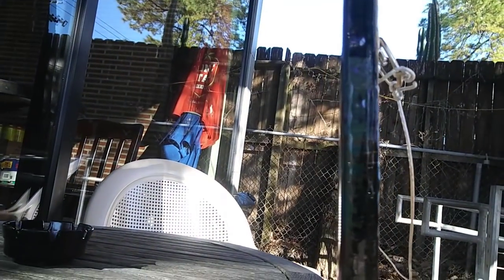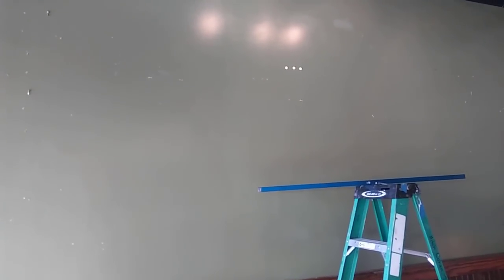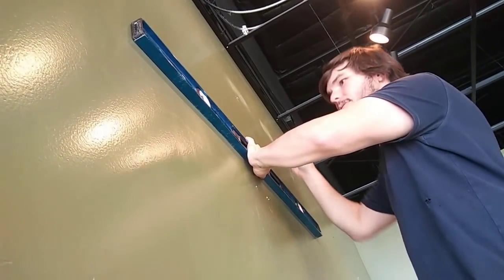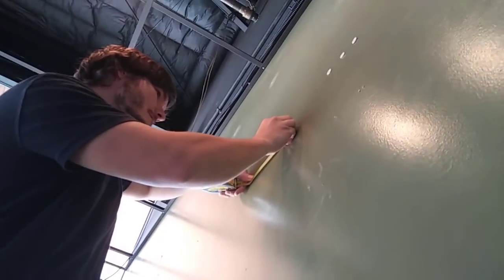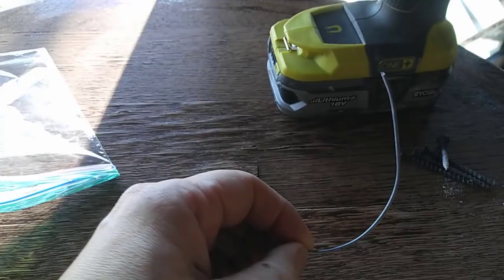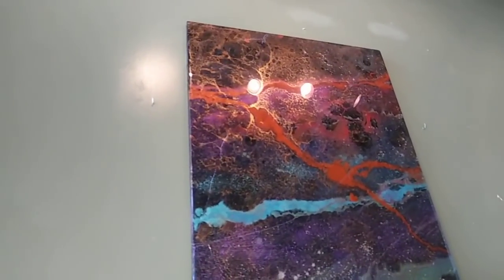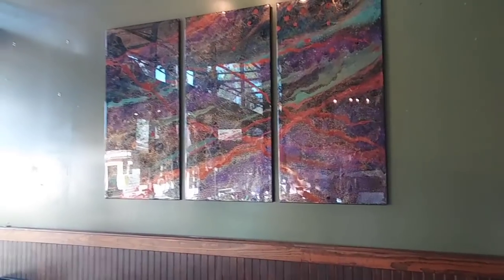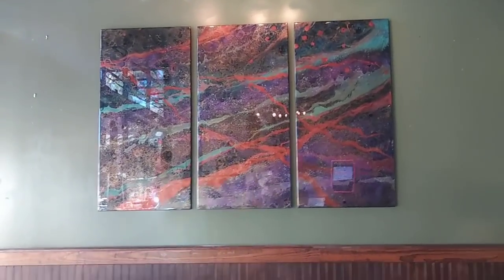SECRET TECHNIQUE! - How to Hang HEAVY Resin Art Paintings!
In This Tutorial I show you my secrete technique for hanging heavy resin art triptychs securely, and perfectly straight every time using simple devices you can purchase at the hardware store.

Special Thanks to Mitch Cohen - Literally the most organized (and cool) show promoter in the world!

P.S. I could not prevent the establishment from playing music in the background.  Its not my intention to infringe on anyones copyrighted music.